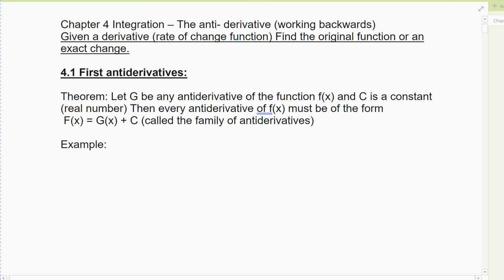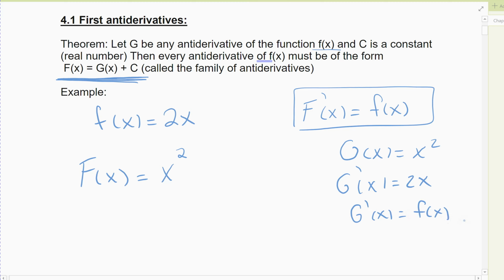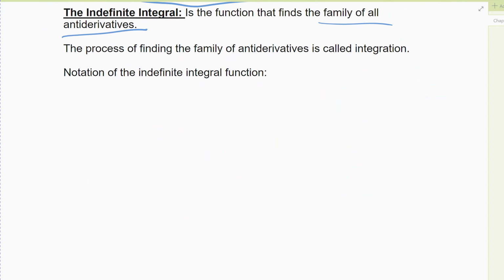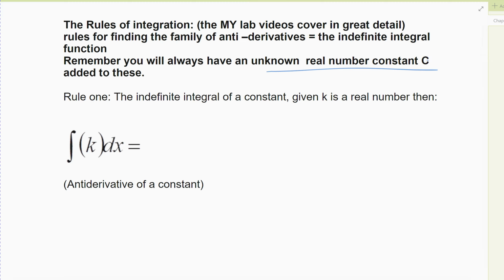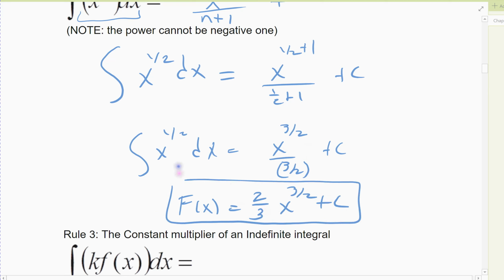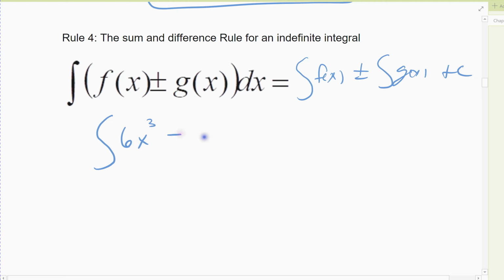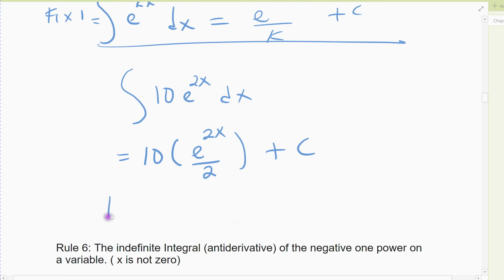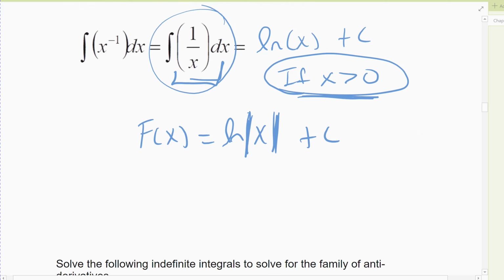4.1 video 1 the anti derivative rules